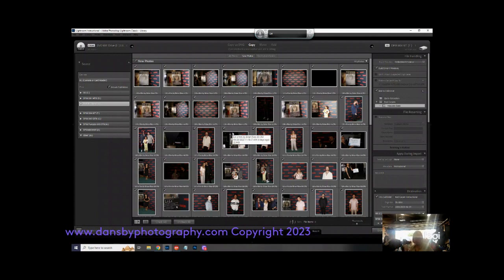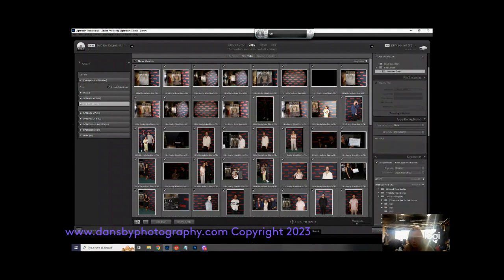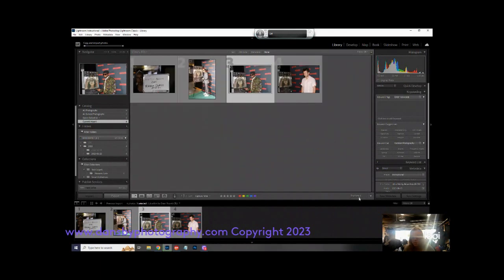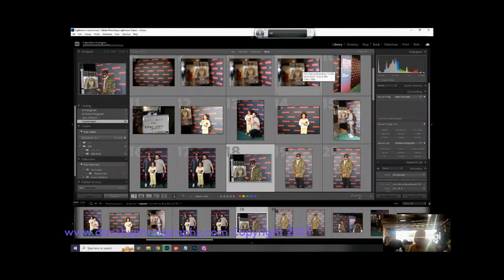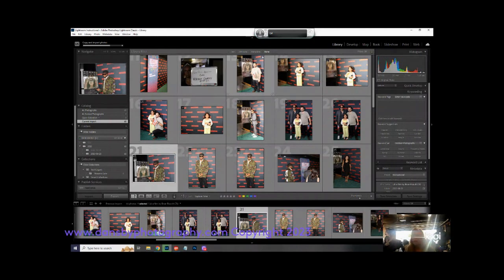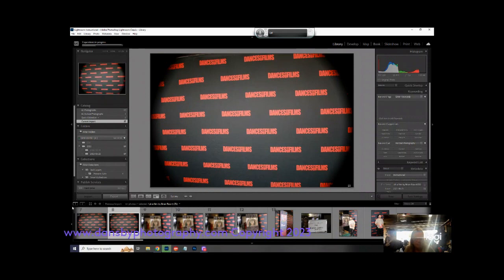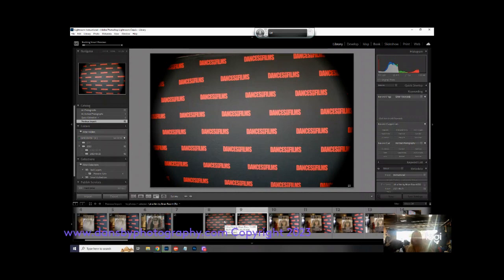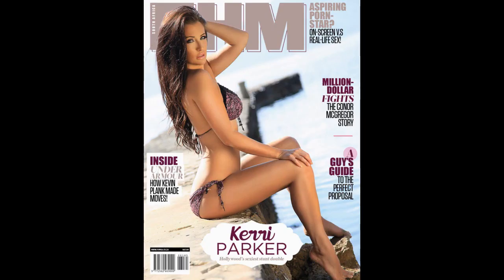Lightroom Tutorial 0001 Introduction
A downtoearth approach to adobelightroom.
Yes ANOTHER @Lightroom tutorial. Taught from the unique perspective of the groundup; assuming that you already have it installed on your system. This is geard for LightroomClassic. I @sherryedithdansby4161 of @Dansbyphotography have over 10 years of experience with Lightroom.
Sit down with me as we take a step-by-step approach to learning lightroom. Each video will be approximately 30 minutes in length so sit down and take notes. This paticular video features a general walk-thru of the modules in lightroom and some "behind the scenes" information on me and my close to 15 years as a redcarpet

Special thanks to our family...
Lady Conny Sharples Baroness of Entwistle
Owner of Barony Beauty Cosmetics

Supermodel Kerri Parker@KerriParker
The Big Boss of KPA

Wix certified web-designer Tatiana Davidov
BeWIXed Design Solutions

Also please leave a comment or two on what you would like to see in future videos and any constructive suggestions to improve the videos.

Looking to book a headshot?